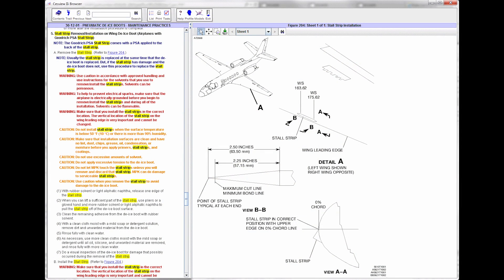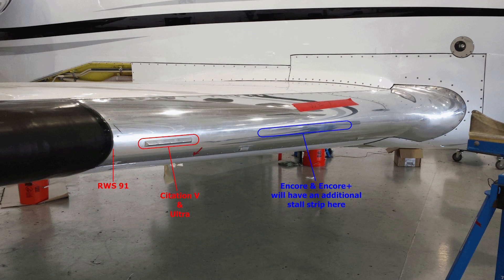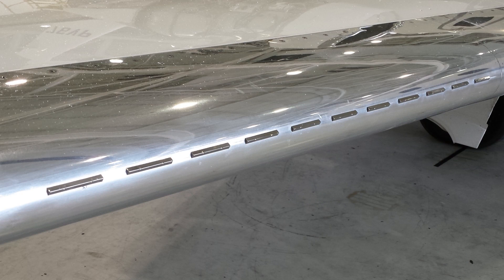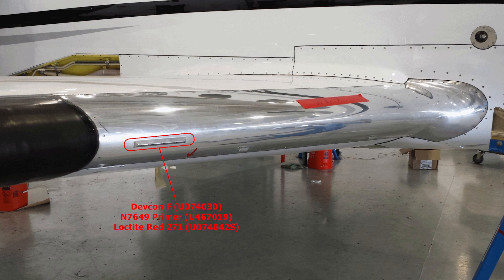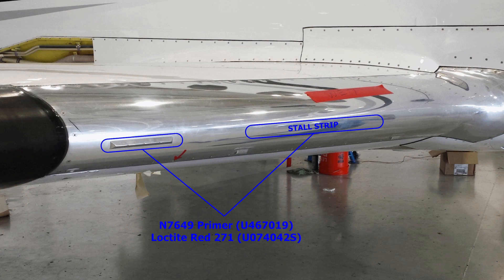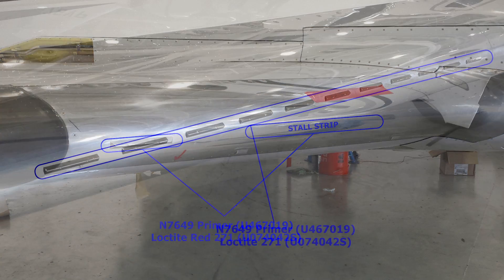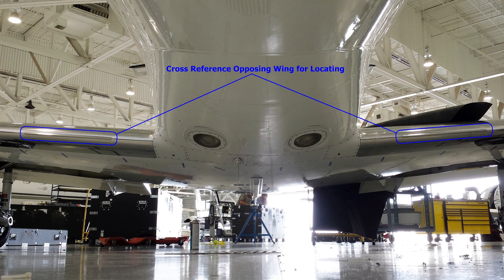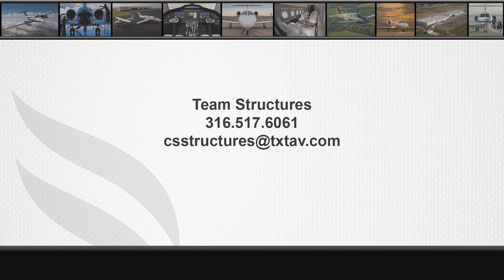Stall Strip Installation Model 560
Provide maintenance facilities with general information regarding placement and installation of
the Model 560 Wing Leading Edge Stall Strips and Boundary Energizers.